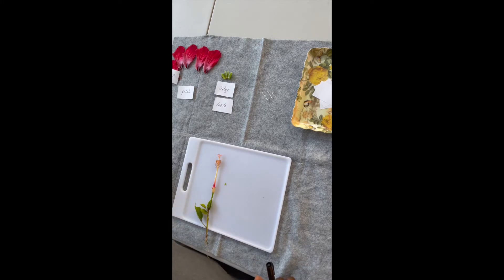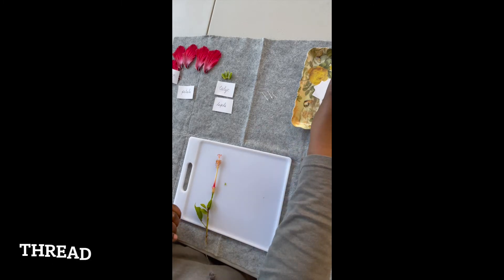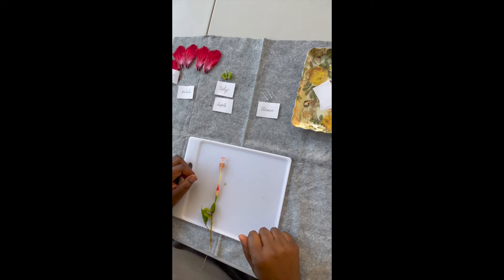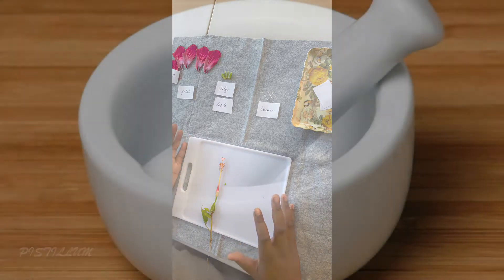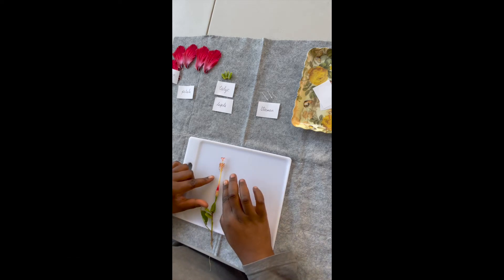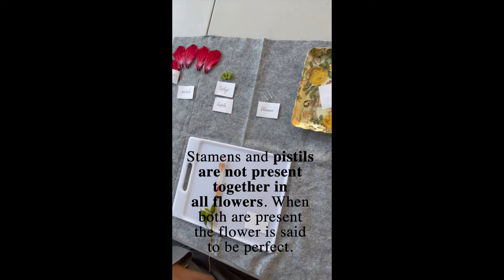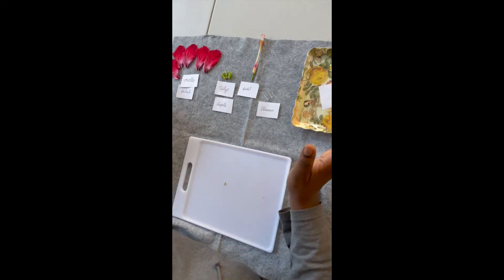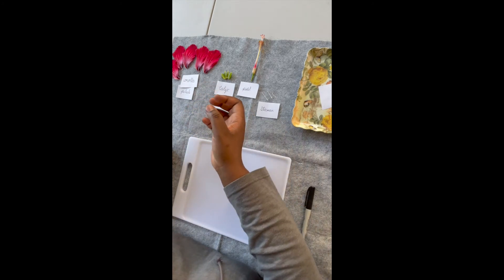The Main Functions of a Flower and Parts of a Flower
Montessori presentation of the functions of a flower as well as the parts of a flower.

For ideas on follow up work please visit Instagram: montessoriwithassiya